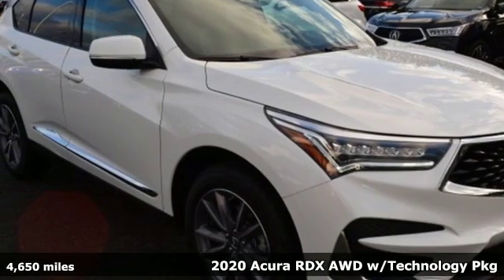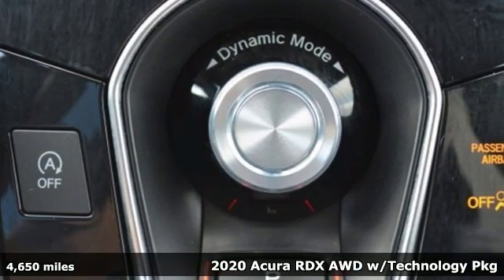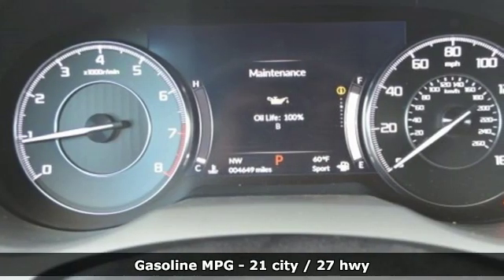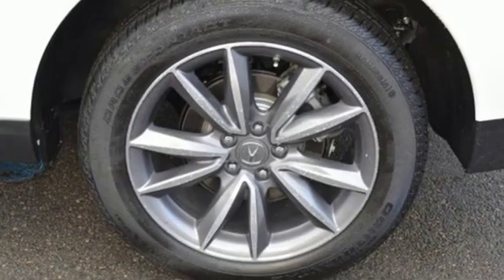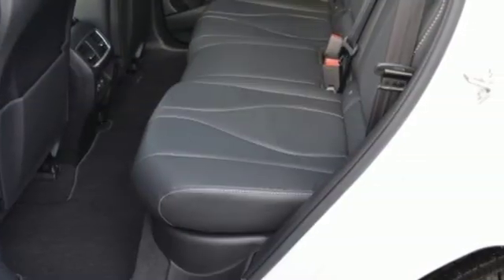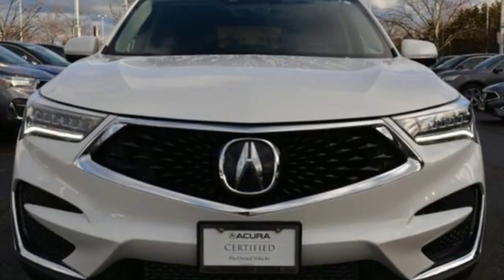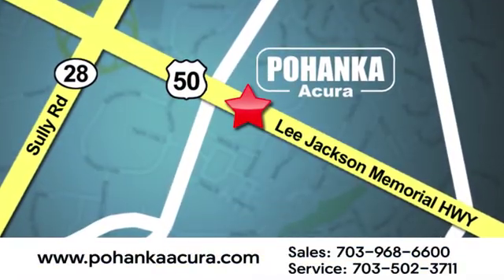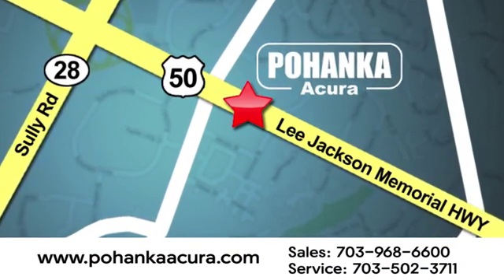Used 2020 Acura RDX Alexandria VA Acura Washington-DC, DC LLL002092 - SOLD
Year: 2020
Make: Acura
Model: RDX
Trim: Technology Package
Engine: 2.0L 16V DOHC
Transmission: 10-Speed Automatic
Color: White
Interior: Parchment
Mileage: 4650
Stock #: LLL002092
VIN: 5J8TC2H50LL002092
CARFAX One-Owner. Clean CARFAX. Certified. 2020 Acura RDX Technology Package SH-AWD AWD 10-Speed Automatic 2.0L 16V DOHC Sunroof / Moonroof, Navigation / GPS, ***Apple Carplay / Android Auto***.brbrRecent Arrival! 21/27 City/Highway MPGbrbrAcura Certified Pre-Owned Details:brbr * 182 Point Inspectionbr * 1st scheduled maintenance, Complimentary 3-month AcuraLink trial, Complimentary 3-month SiriusXM Radio Service. Includes Trip Interruption, Rental Vehicle Reimbursement and Concierge Servicebr * Powertrain Limited Warranty: 84 Month/100,000 Mile (whichever comes first) from original in-service datebr * Roadside Assistancebr * Transferable Warrantybr * Warranty Deductible: $0br * Limited Warranty: 24 Month/100,000 Mile (whichever comes first) after new car warranty expires or from certified purchase datebr * Vehicle HistorybrbrbrAll prices exclude taxes, title, license, and dealer processing fee of $799.00. Published price subject to change without notice to correct errors or omissions or in the event of inventory fluctuations. All features not on all vehicles. Vehicles shown are for illustration purposes only. MPG is based on 2016 EPA mileage ratings. Use for comparison purposes only. Your actual mileage will vary, depending on how you drive and maintain your vehicle, driving conditions, battery pack age/condition (hybrid only), and other factors. MPG is based on 2017 EPA mileage ratings. Use for comparison purposes only. Your mileage will vary depending on driving conditions, how you drive and maintain your vehicle, battery-pack age/condition (hybrid only), and other factors. *Online pricing subject to financing with AFS.

Address:
13911 Lee Jackson Highway